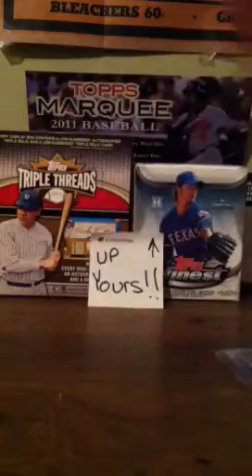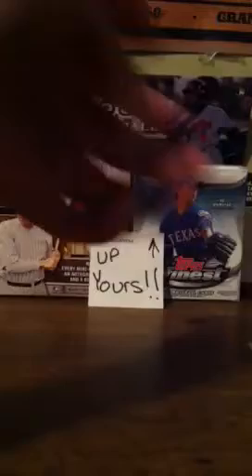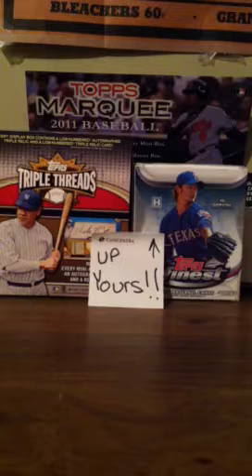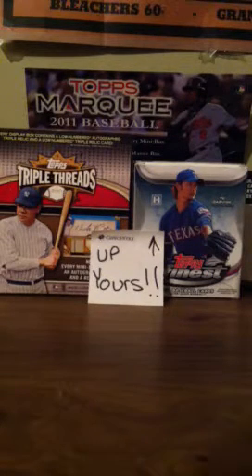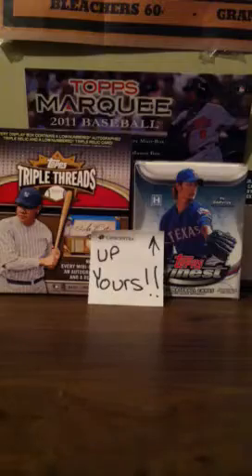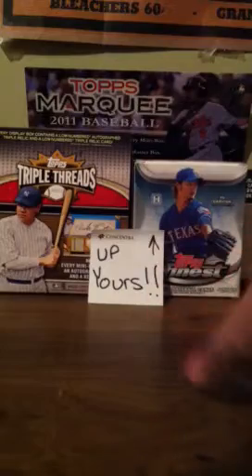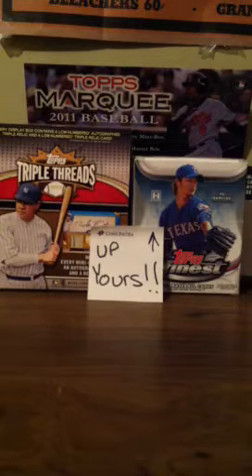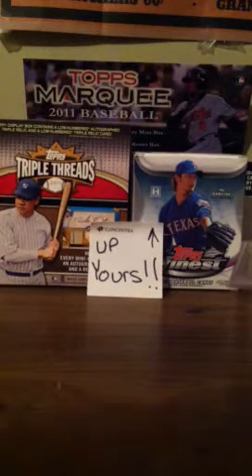Drew Stubbs/Devin Meso PC showcase!!!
Lmk on Stubbs and Meso